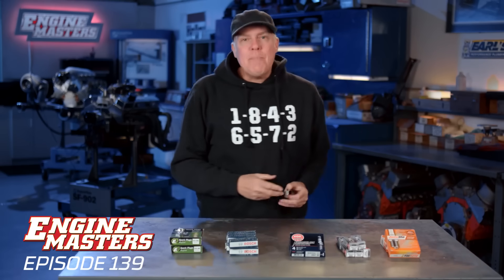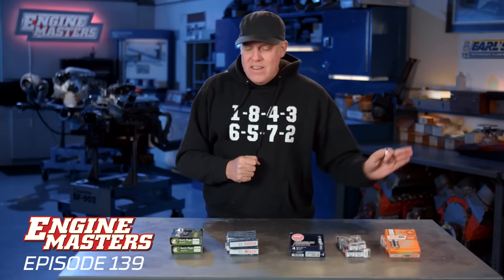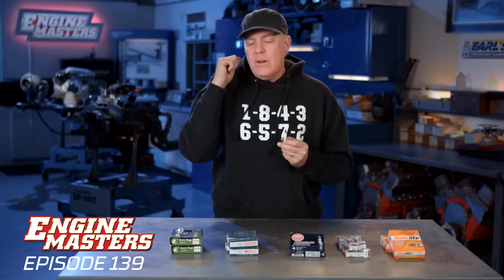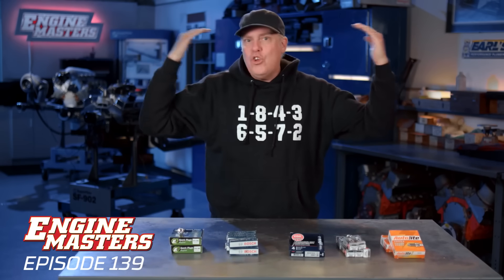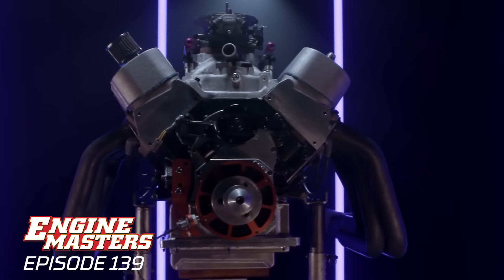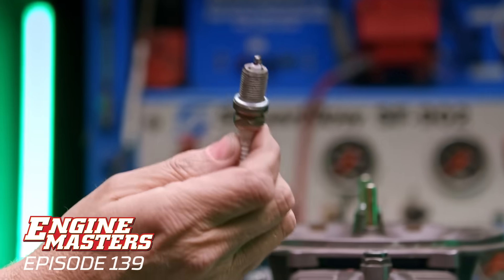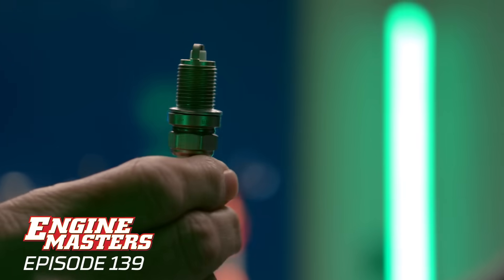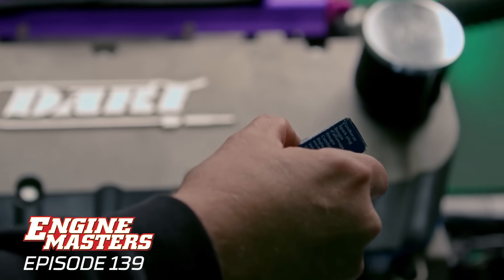Do Spark Plugs Matter? CHEAP vs EXPENSIVE | Engine Masters | MotorTrend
Can any one type of spark plug make more power than the next? What if you gap them bigger or smaller? Let's find out on Engine Masters!